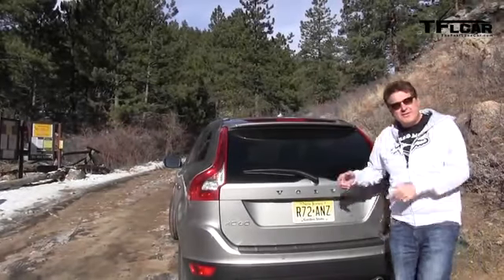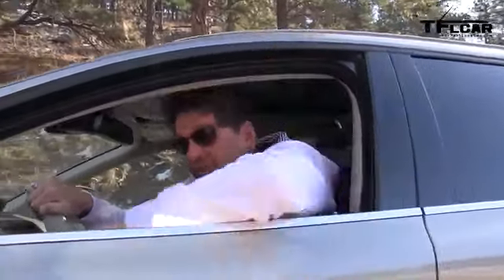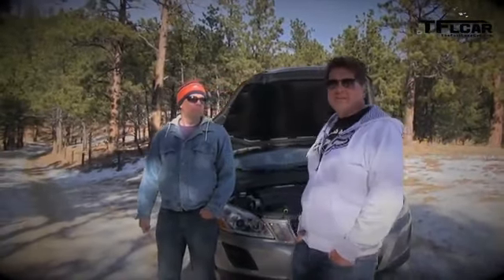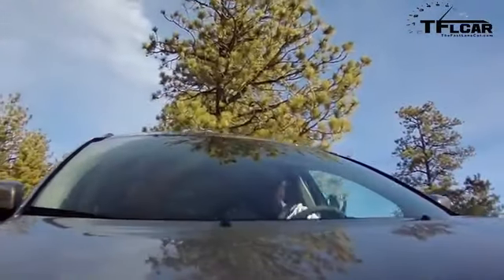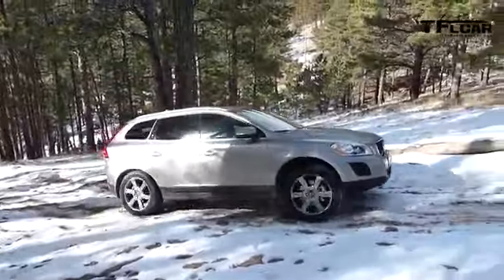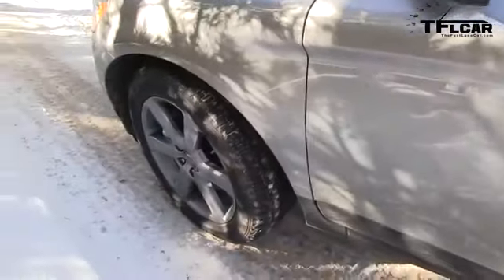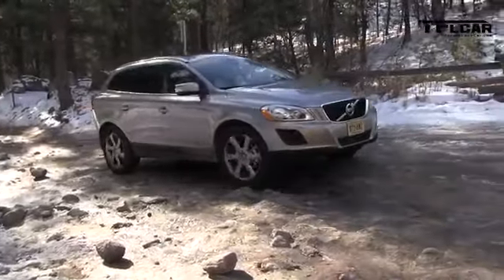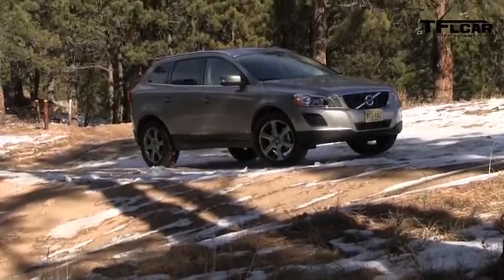2013 Volvo XC60 T6 AWD Colorado Mountain Off Road Drive amp Review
2013 Volvo XC60 T6 AWD Colorado Mountain Off Road Drive amp Review